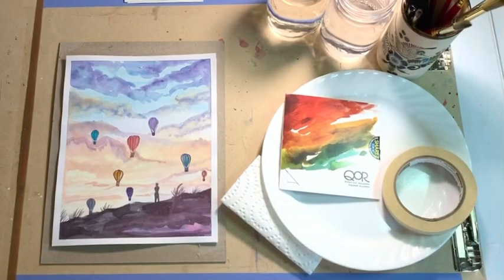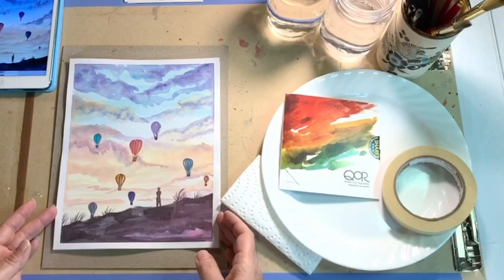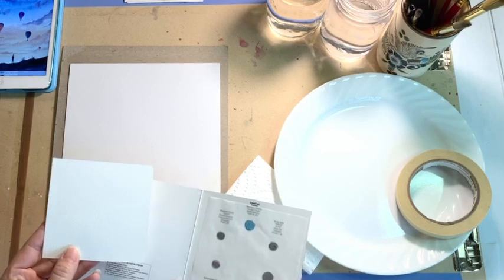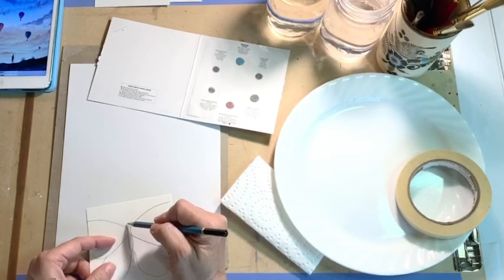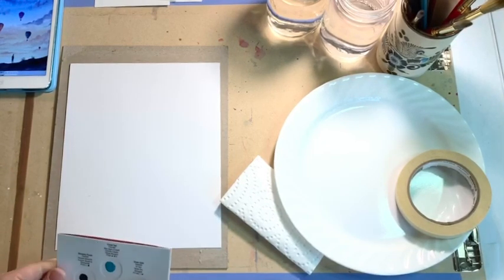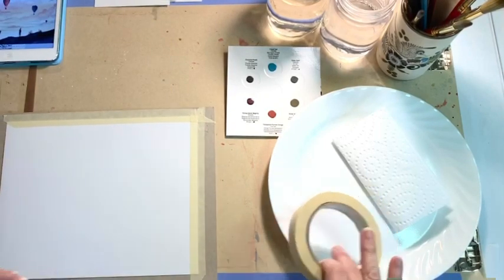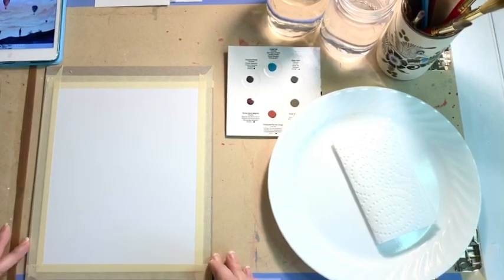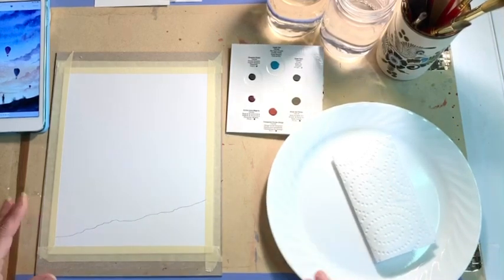OME Art March 2020 5th Lesson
Oak Meadow Elementary NEISD

Part 1- In this video we will be learning watercolor techniques from some wonderful current day artists

And

Part 2-In this video we will do our lesson based on the style and inspiration of our artist to create our own masterpiece!

Share your art! When you have finished your masterpiece post your art on the Oak Meadow Elementary Facebook and Instagram pages using these hashtags saddleupmavs and rootedoakmeadow